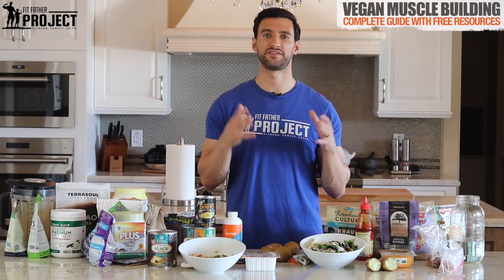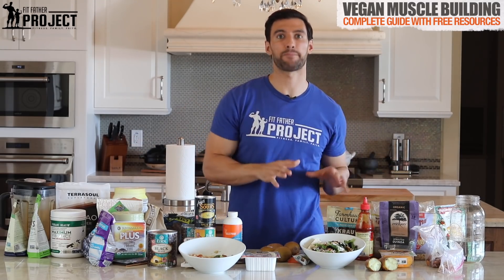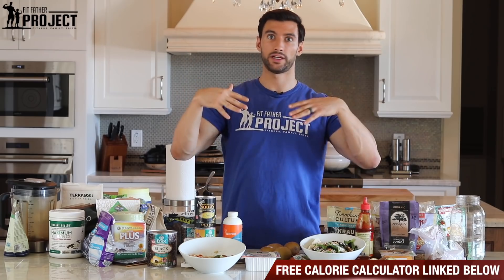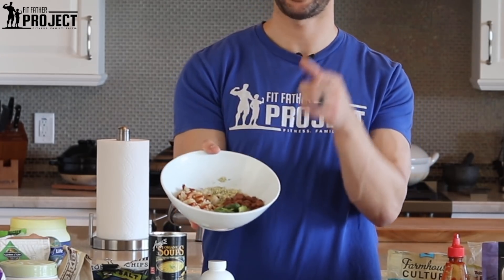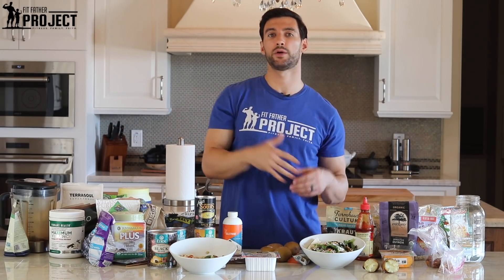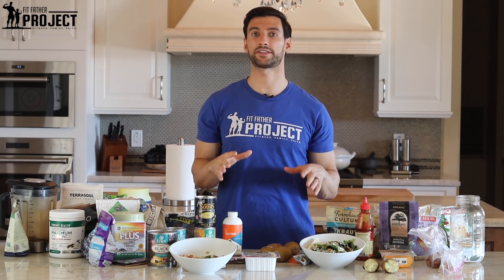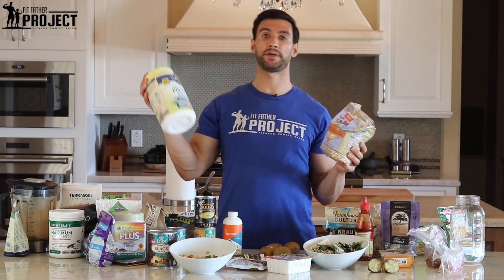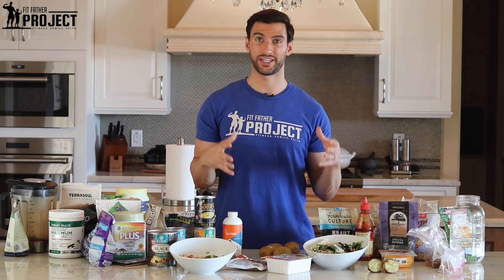The Best Vegan Diet For Bodybuilding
Introduction to a Vegan Diet For Bodybuilding (0:41)

Before we look at the exact foods for a vegan bodybuilding diet, it’s important that you also make sure that you’re on the right muscle building training program to see the best muscle gains. So in this section, we’re going to give you some of the basics of a muscle-building training program.

How to Set Your Muscle Building Protein Target (1:32)

Whether you’re eating a plant-based meal plan or not, the first focus for a bodybuilding diet is to lock in your protein target. Proteins are the building blocks of muscle gains, and we recommend getting around 0.8g-1g of protein per pound of bodyweight daily. From this target, it will be much easier to work in your protein foods for the day, along with your carbs and fats. And this is especially important for a vegan bodybuilding diet as protein sources are a little more scarce.

How Many Meals To Eat Each Day (2:30)

As with any diet, there are a variety of ways that we can approach scheduling out your meals for the day, in terms of both timing and amount. As long as you’re hitting both your protein and calorie targets for the day, it really comes down to what is going to the most convenient for your schedule. As you’ll discover in this video, for a vegan muscle building diet, we recommend eating around 4 meals per day so you can spread out your protein intake.

Calorie Target for a Vegan Body Building Diet (3:17)

Another important consideration for your vegan bodybuilding diet is, of course, determining your daily caloric intake. Because if you’re underrating, your muscle gains will suffer, and in this video, we will help you determine your daily calorie target for building muscle.

Meals for a Vegan Bodybuilding Diet (4:22)

Again, there’s a fair amount of variety here based upon your daily schedule, but to help get you started, we lay out a basic vegan meal based around the 4 meal setup that we discussed previously. In this section of the video, you’ll also discover some of the best vegan foods for a bodybuilding diet.

FAQ’s- Vegan Bodybuilding Diet (7:15)

In this section, you’ll discover answers to some of the most common questions and concerns when it comes to a vegan muscle building diet. You’ll discover whether or not the proteins from a vegan diet are equivalent to an omnivorous diet, how to supplement your nutrition with some of the key muscle-building nutrients that you might be missing out on, and whether or not soy will negatively impact your testosterone levels and muscle gains.